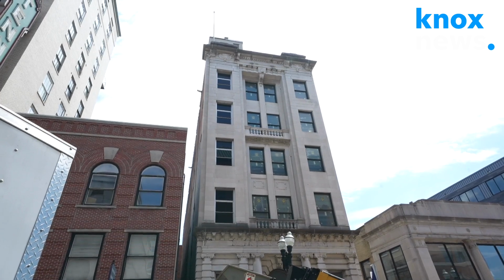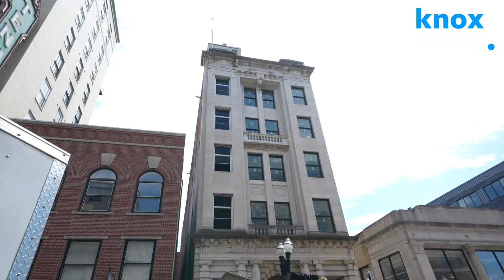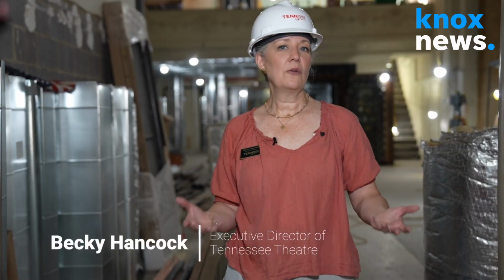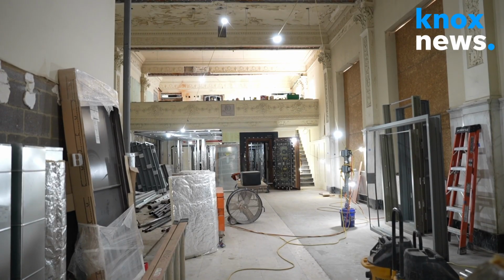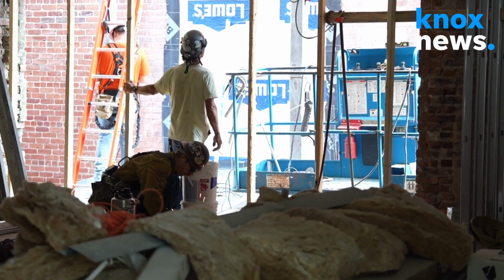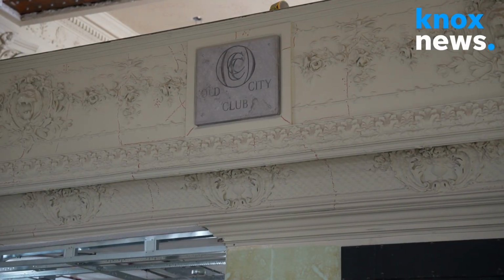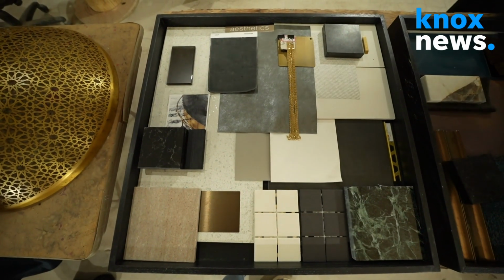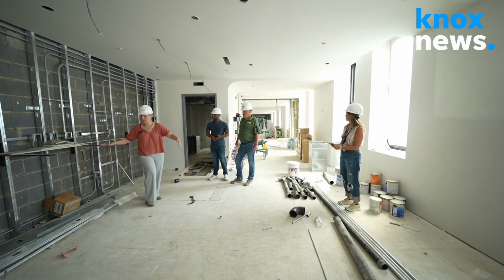See inside 612 S. Gay Street as Tennessee Theatre expansion continues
The Tennessee Theatre continues expansion construction at 612 S. Gay Street in downtown Knoxville.

»  KnoxNews is the voice of East Tennessee, from the Smoky Mountains to the Cumberland Plateau. Since 1886, we’ve been reporting on what matters, from Oak Ridge National Laboratory to the University of Tennessee Vols to Dolly Parton.